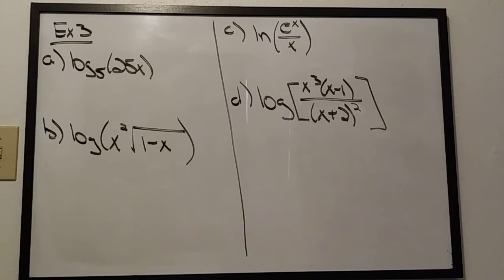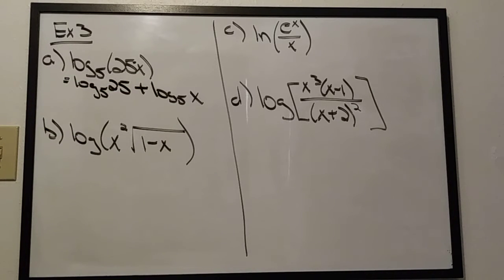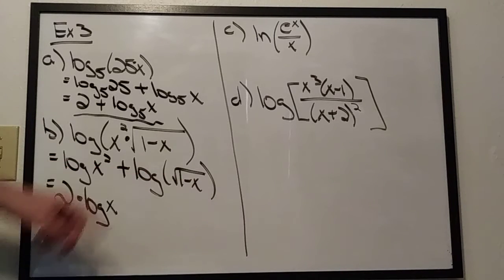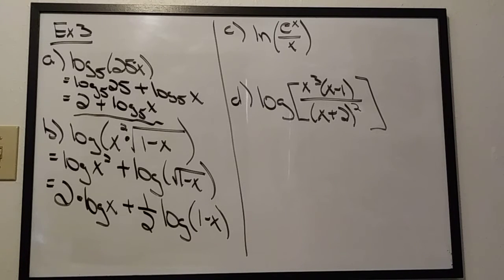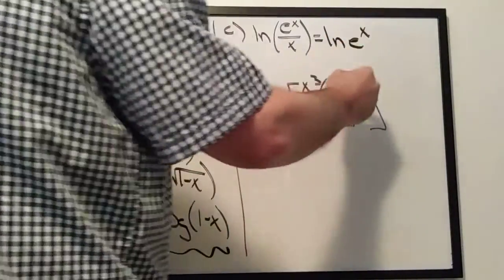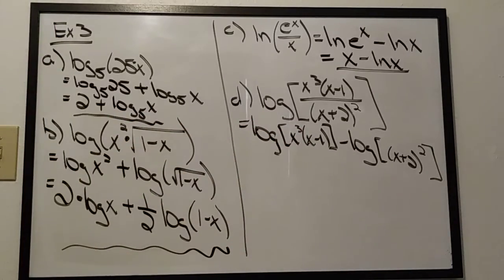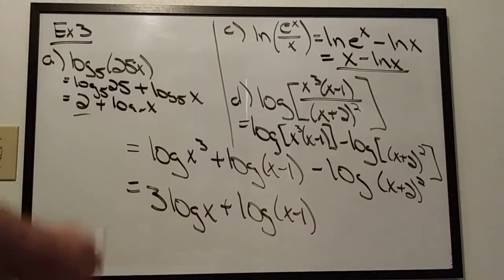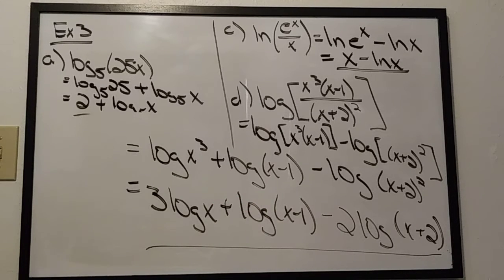Lecture 6 5d